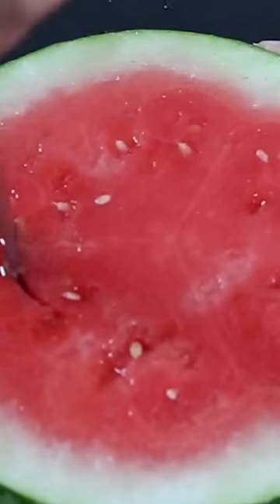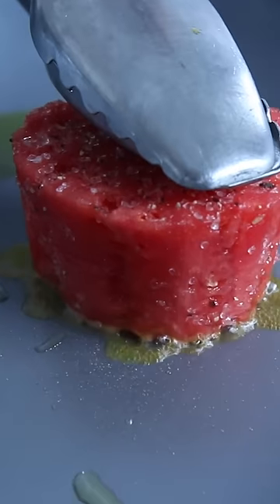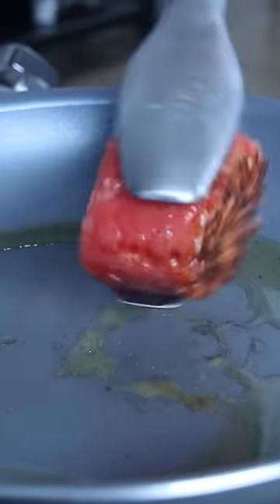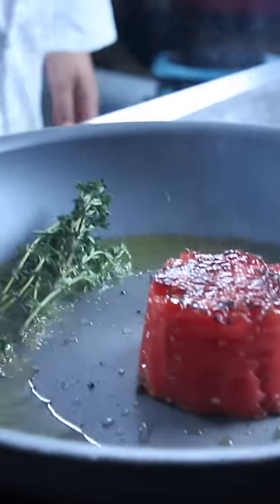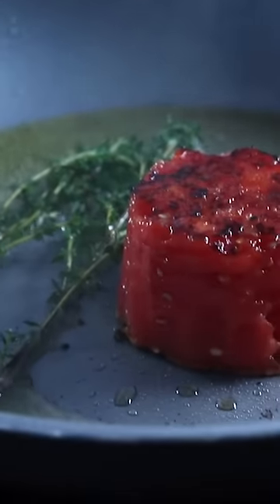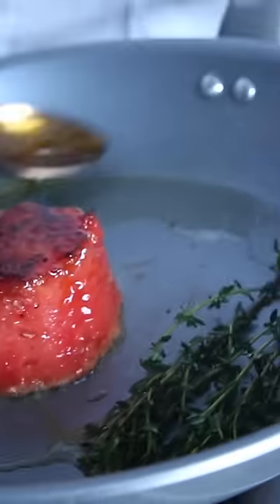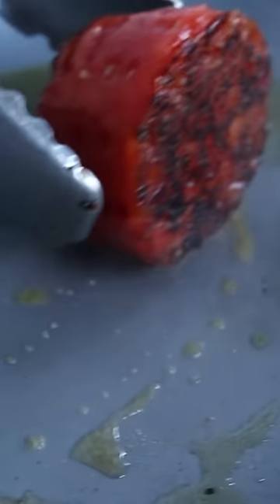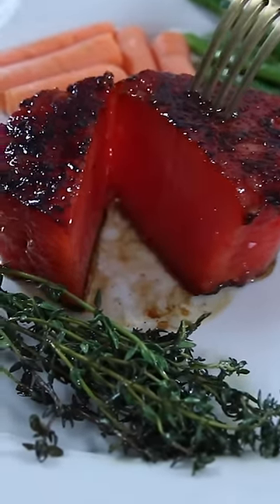this watermelon steak is better than filet mignon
way better!